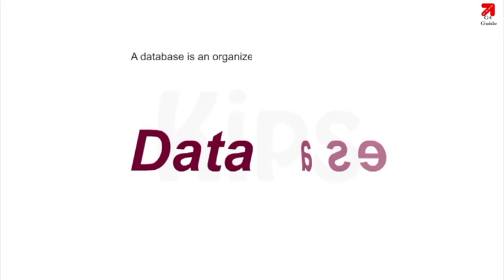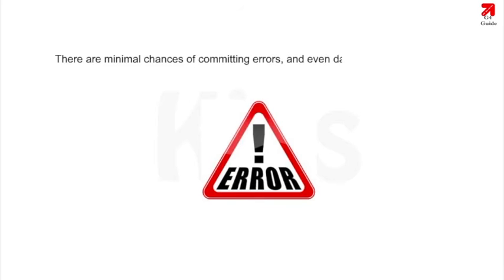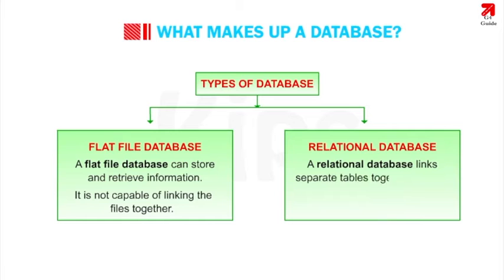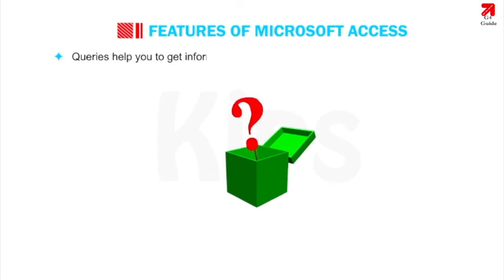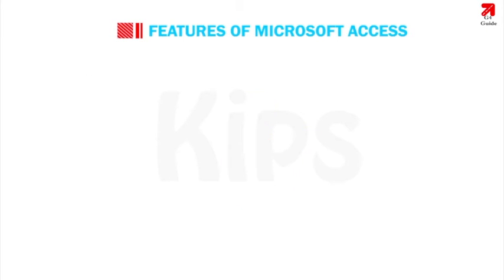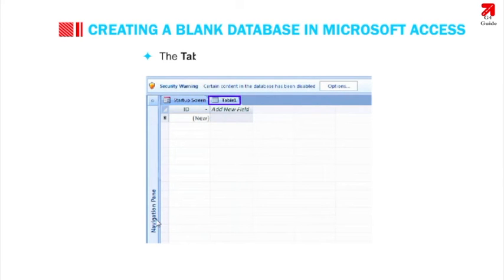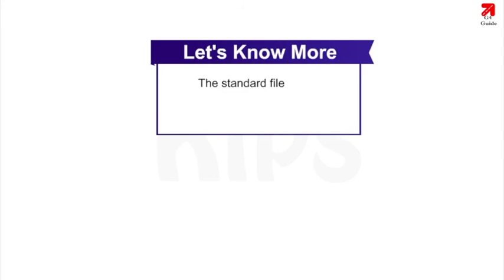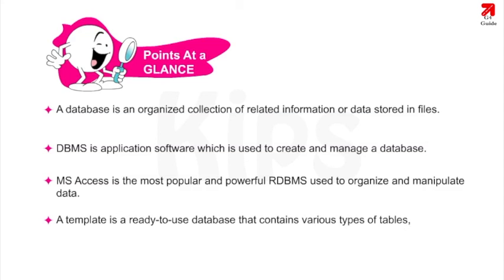Log on to MS Access 2007 | Class 8th | Chapter-2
Log on to MS Access 2007
Data Types

Primary Key
Shorting Data
Editing/Deleting Table

Spacial thanks to KIPS study material